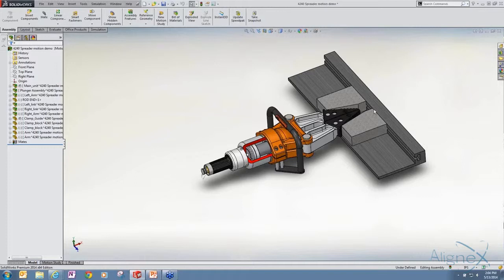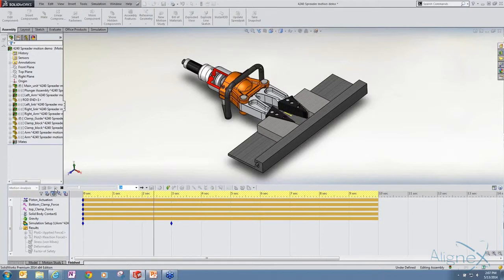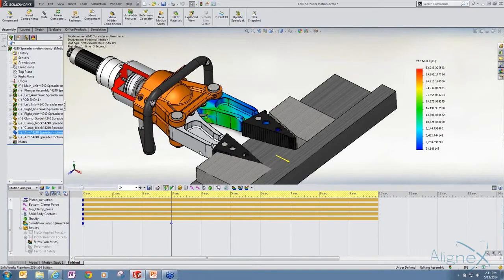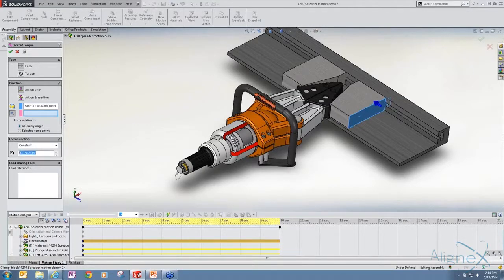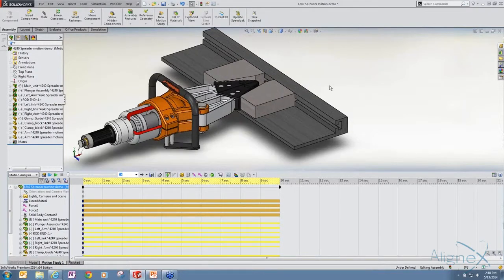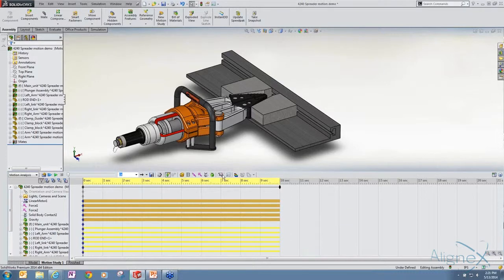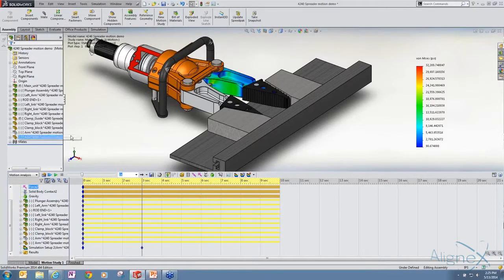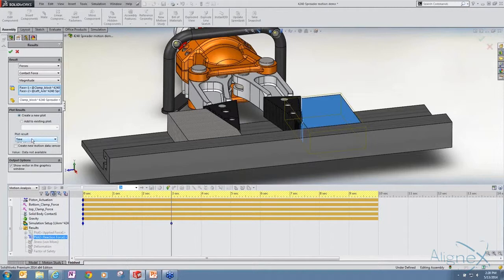Motor Sizing for Mechanisms with SOLIDWORKS Simulation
Using a demo set from Holmatro, Inc.—a world leading manufacturer of life saving equipment—we demonstrate how SOLIDWORKS Simulation has saved time and reduced prototype iterations in the motor sizing process of  their hydraulic powered rescue spreaders. See how you can apply this to your applications too.

Originally recorded May 2014.